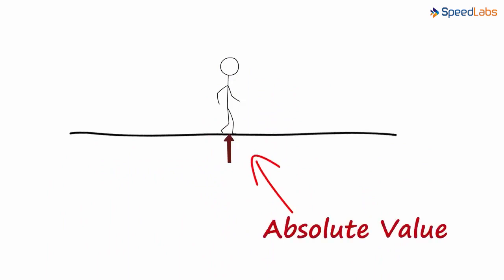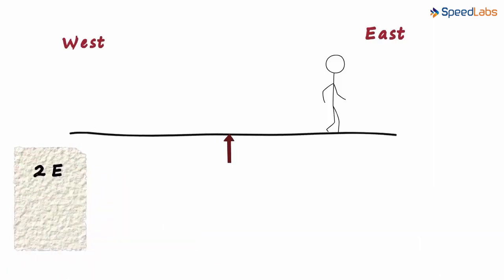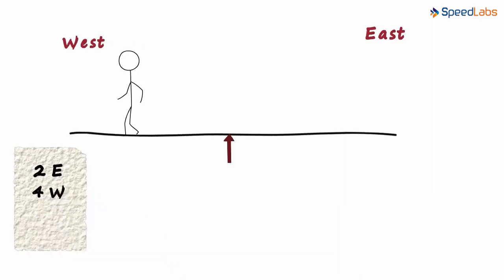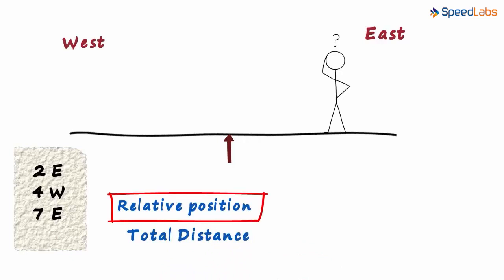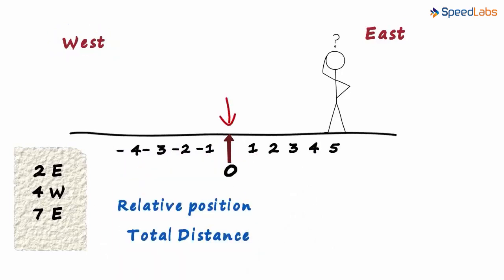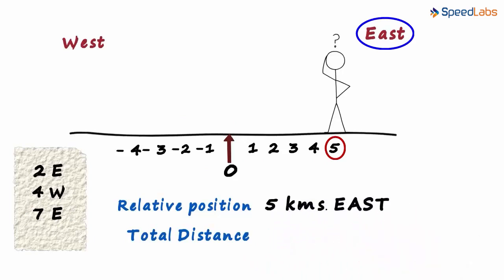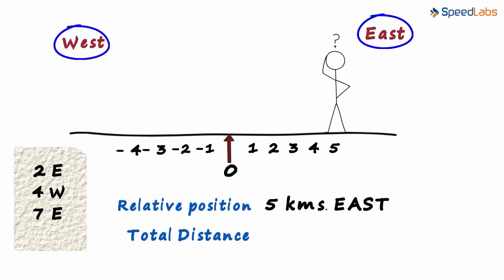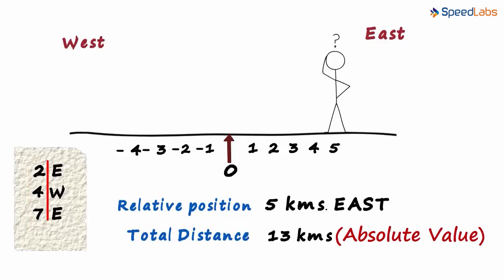Class-6-Mathematics-Ch-6-Integers –Topic- Concept of Absolute Value